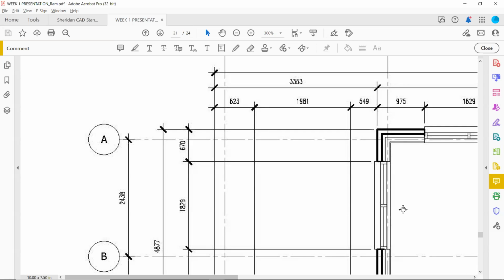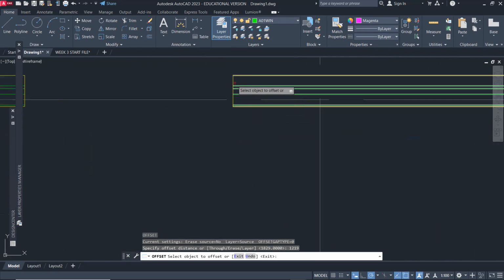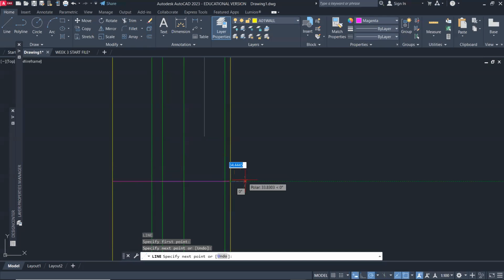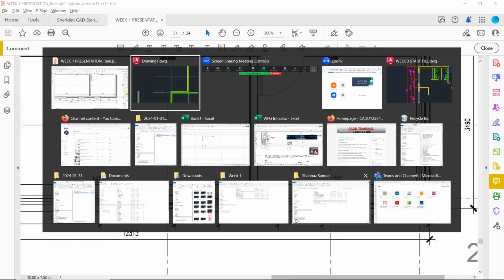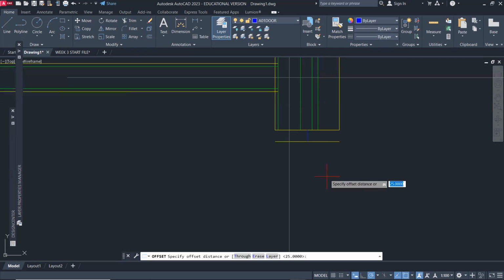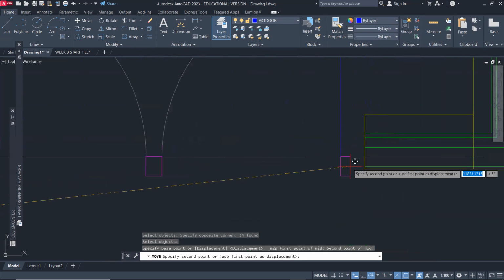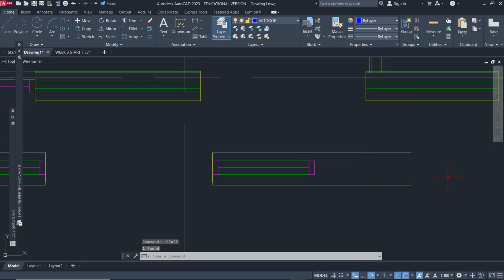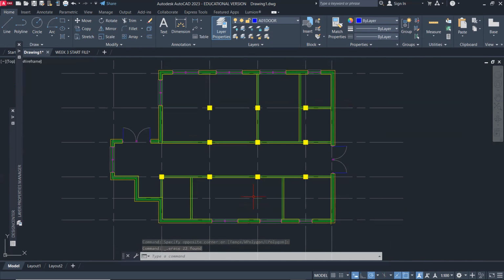AutoCAD Project 1 Step 1 Drawing the Exterior DOORS and Windows